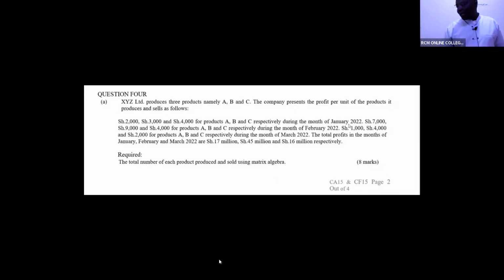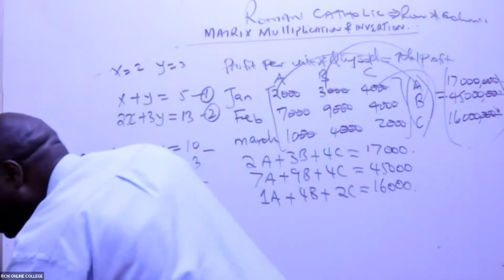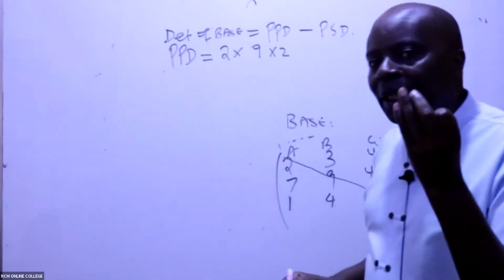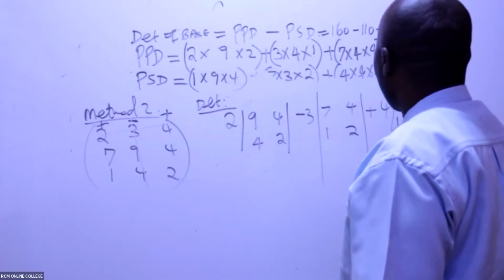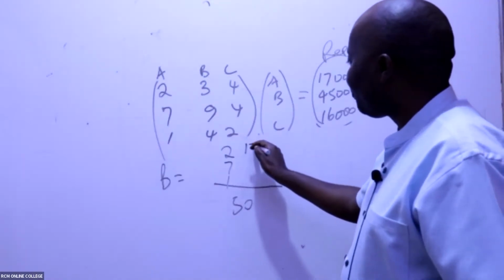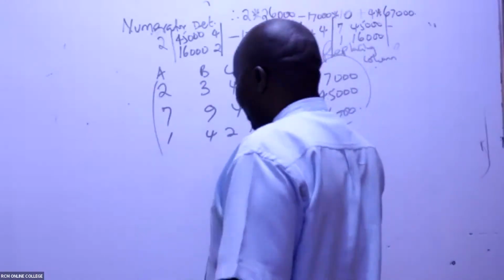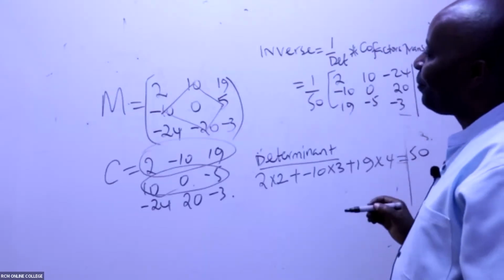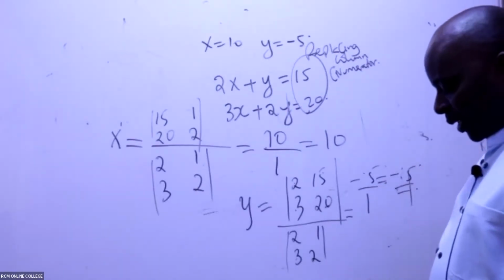Quantitative Analysis-Revision Question-CPA KENYA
Join us for:
 ✅ CPA✅ CIFA✅ ATD✅ CAMS✅ BDA✅ CS ✅ACCA ✅CPFM
 You pass on the first attempt!
very well. Because I can see we are at a